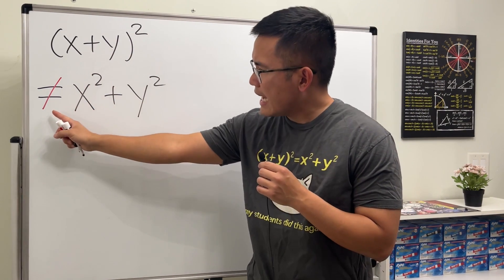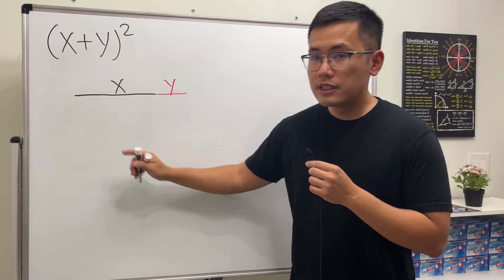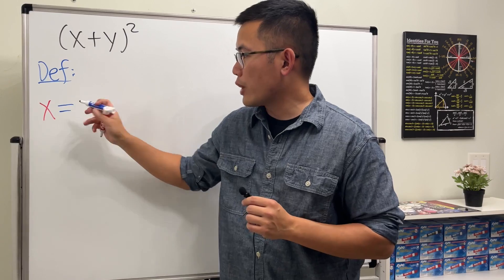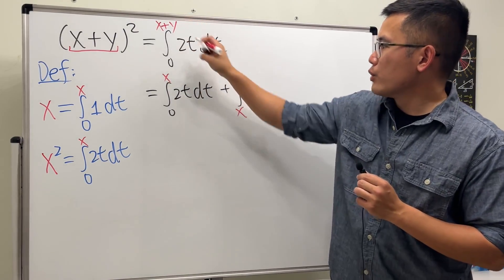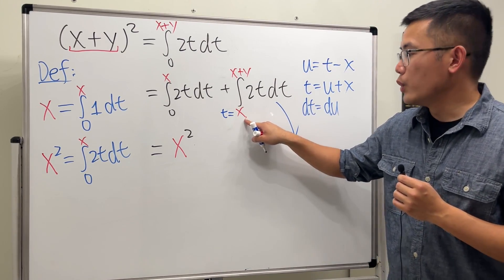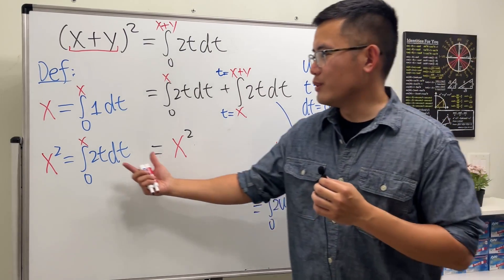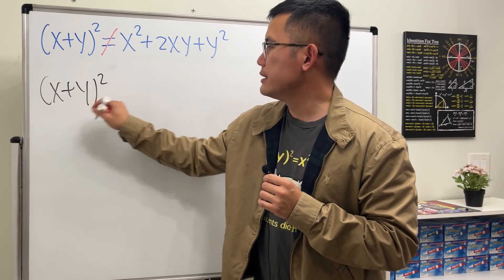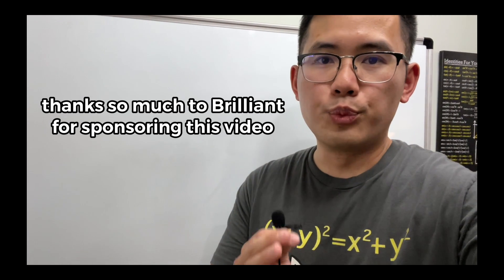expanding (x+y)^2 (from no algebra to abstract algebra)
Perhaps the most common math mistake is (x+y)^2=x^2+y^2. So we will see how to expand (x+y)^2 from different classes: prealgebra (the cat way), algebra (the "FOIL method"), geometry (area of squares and rectangles), calculus (use integrals), and abstract algebra (the best answer for (x+y)^2).